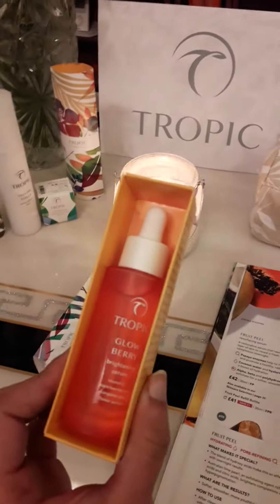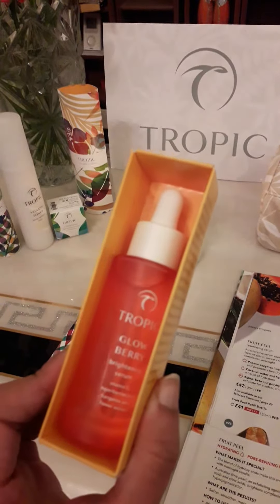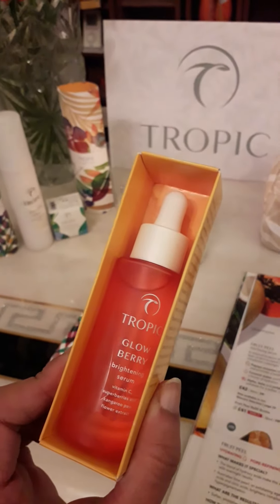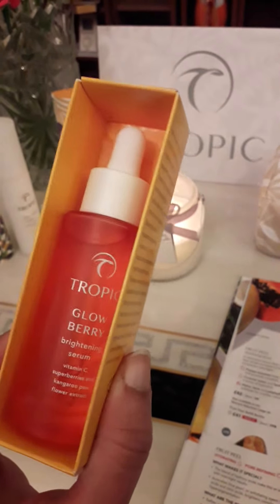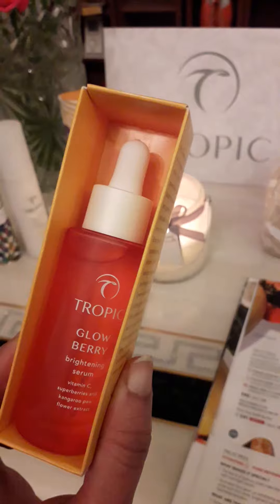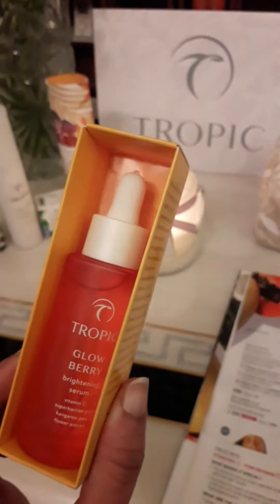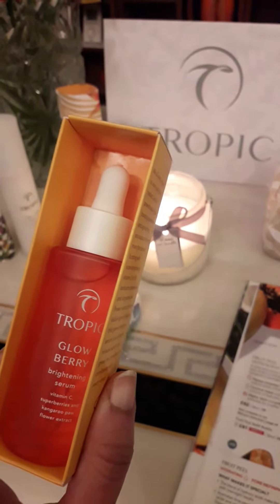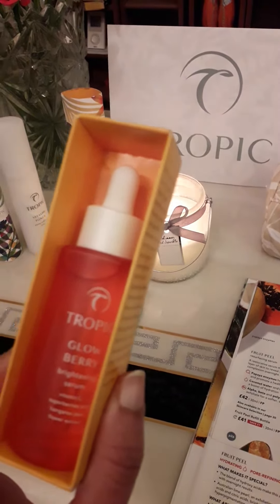glow berry serum